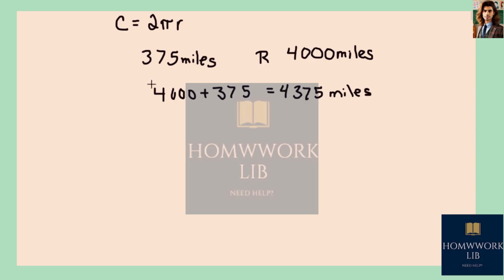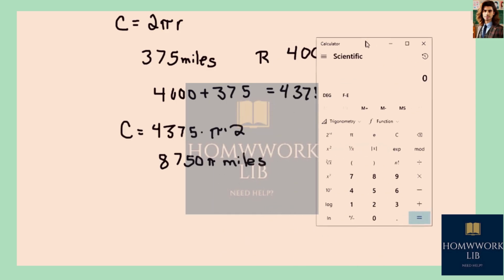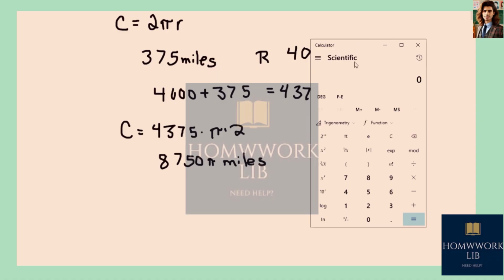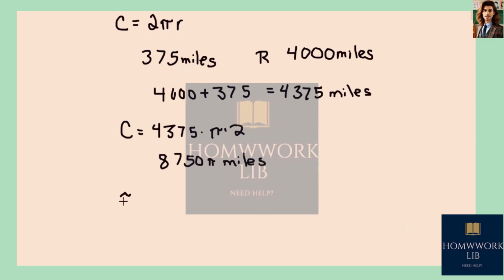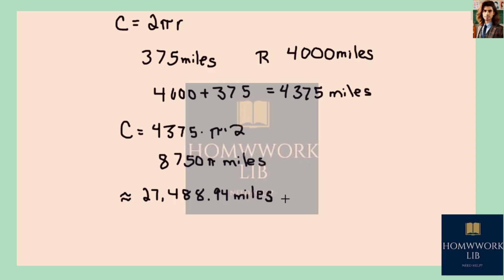[Math] A communications satellite forms a circular orbit 375 mi above the earth. If the earth’s radi